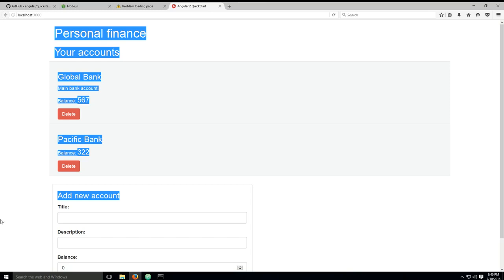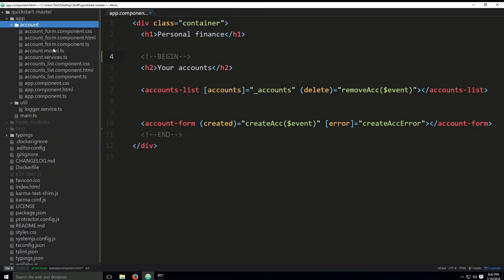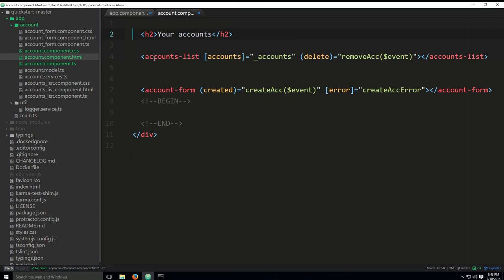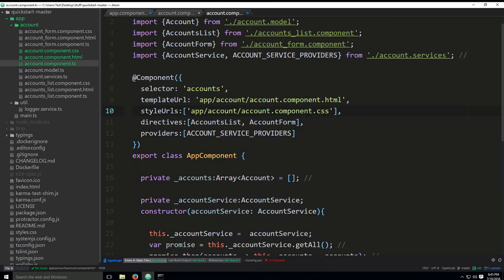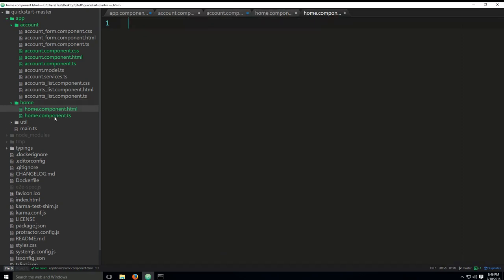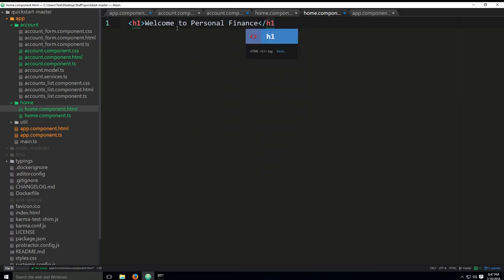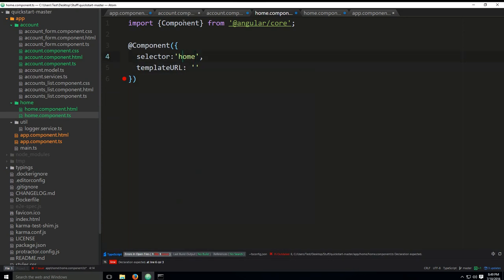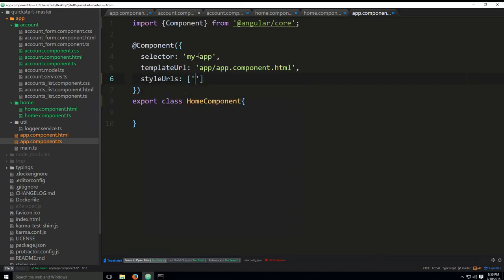Learn Angular 2 From Beginner To Advanced - 46 - Home Page and Accounts Part 1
Lesson 46: Home Page and Accounts Part 1